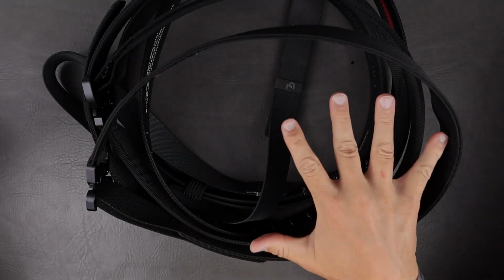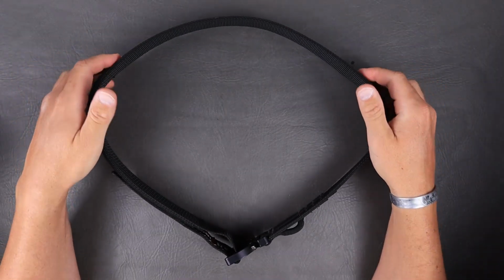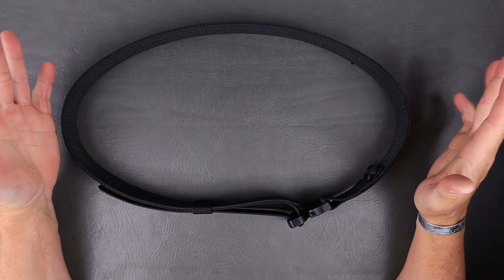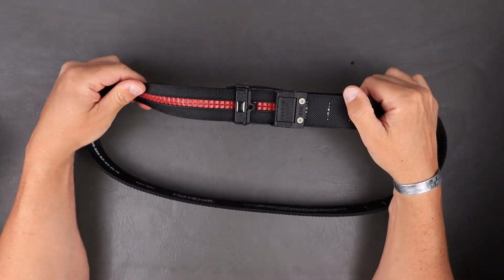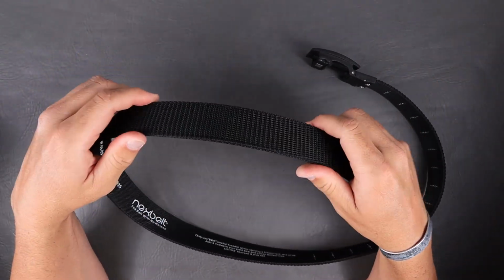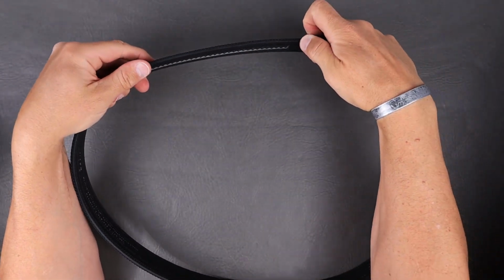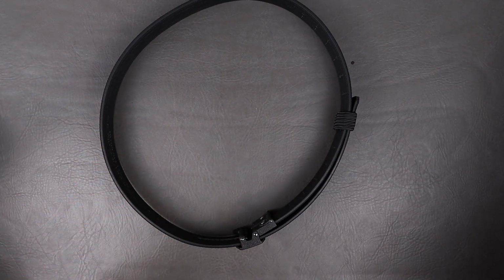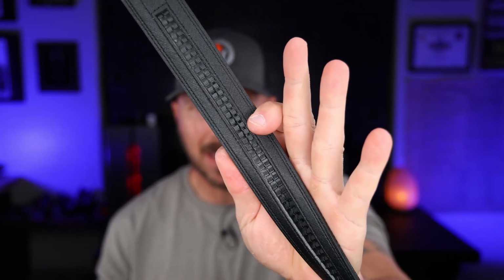Belt Showdown 511, Nexbelt, Kore, Blue Alpha, Klik Best EDC